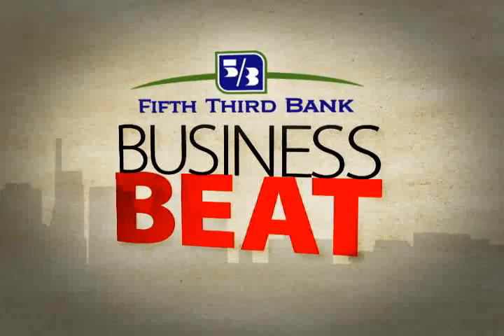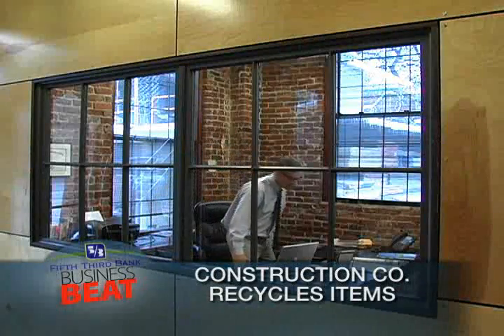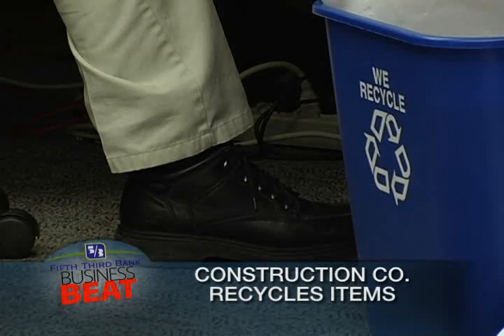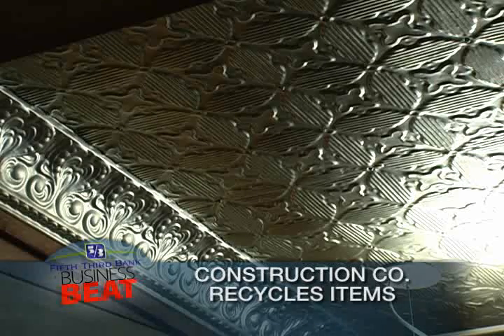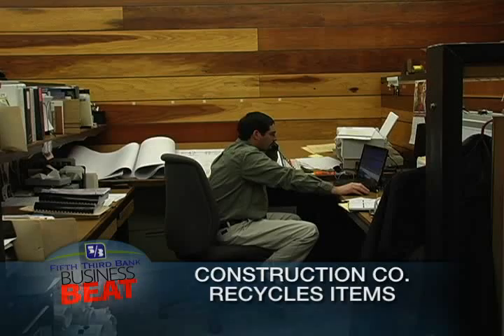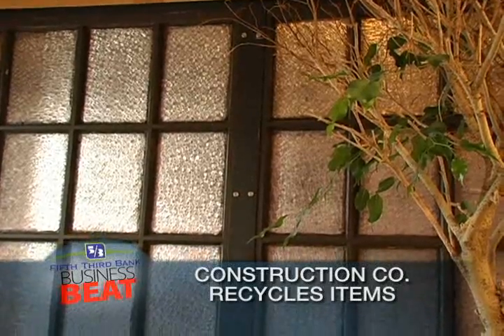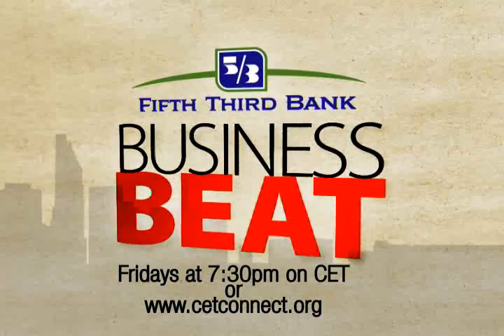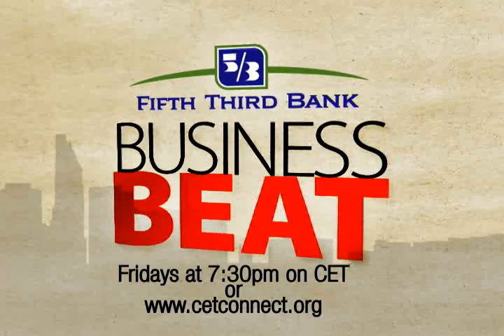Fifth Third Business Beat